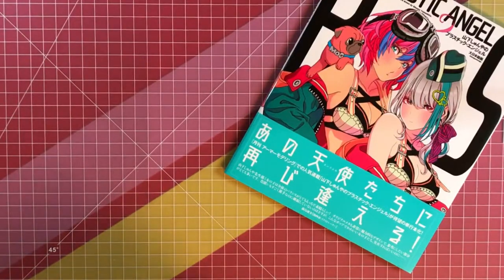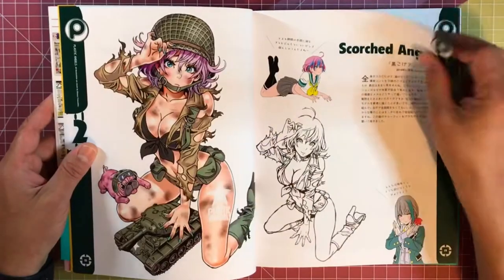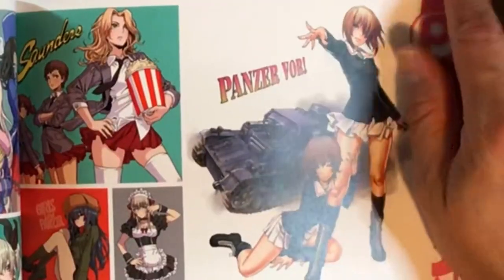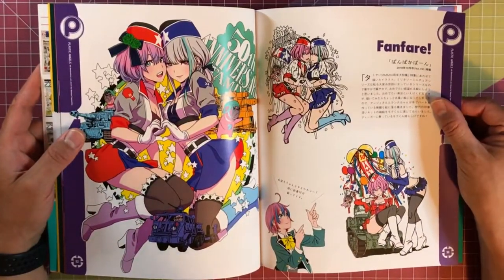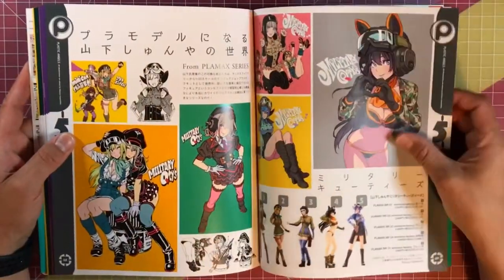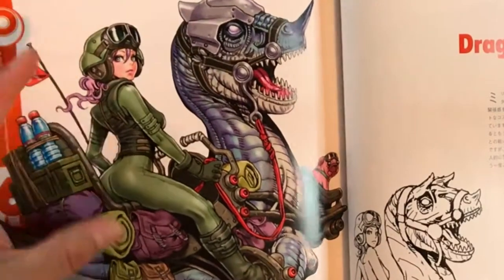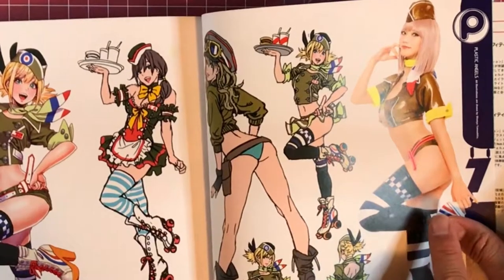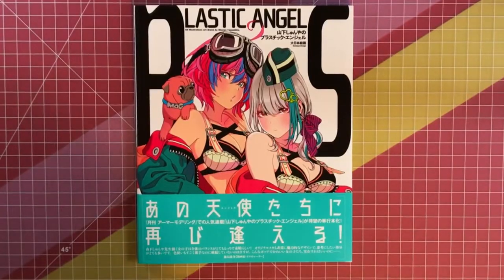Shunya Yamashita’s Plastic Angel Illustrations Book!